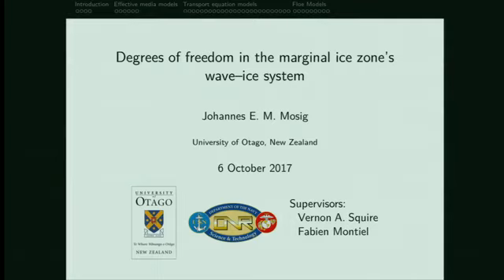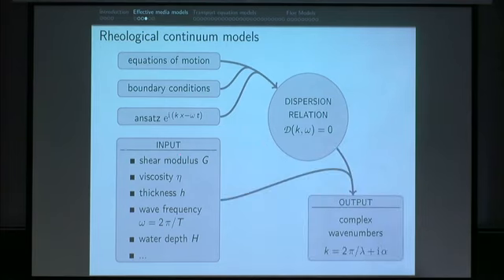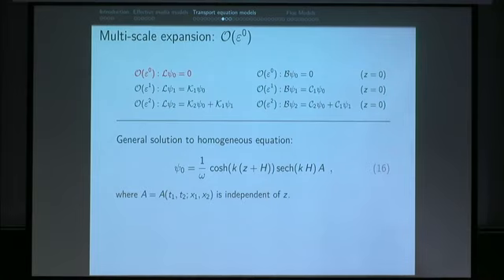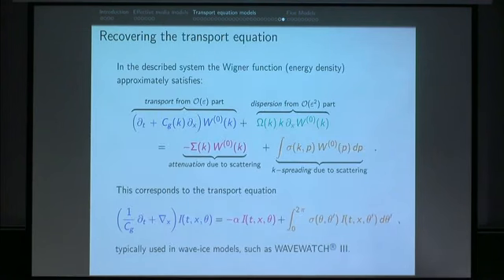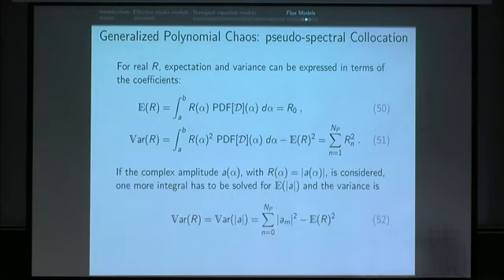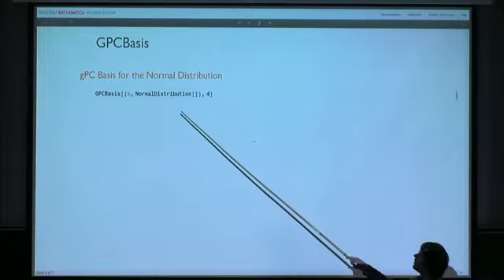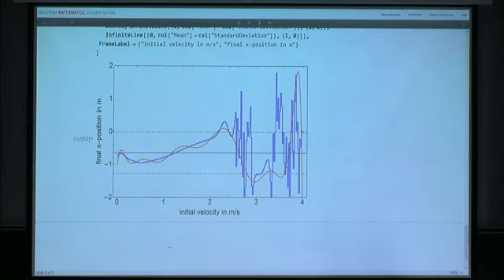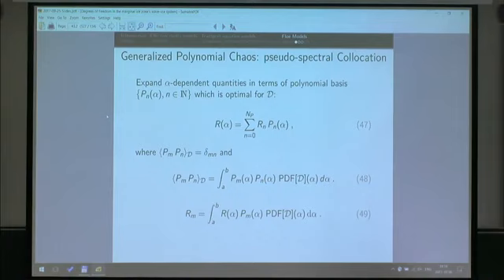SIPW02 | Mr. Johannes E. M. Mosig | Degrees of freedom in the marginal ice zone's wave--ice system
Speaker: Mr Johannes E. M. Mosig (University of Otago)
Date: 6th Oct 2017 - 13:30 to 14:15
Title: Degrees of freedom in the marginal ice zone's wave--ice system
Event: (SIPW02) Ice-fluid interaction
Abstract: The marginal
ice zones (MIZs) in both the Arctic and Southern Oceans play a key role in the
Earth's climate system and the impact of sea ice on wave propagation is
important to understand in order to create reliable wave forecasting models. To
create efficient and accurate models of the MIZ's wave-ice system one must
first identify the degrees of freedom that are relevant for such a model. In my
PhD thesis and in this presentation, I will illuminate aspects of three
commonly pursued paradigms: (i) floe models, where the degrees of freedom are
comprised of individual ice floes; (ii) effective material models such as the
one proposed by Wang and Shen (2010, and
(iii) energy transport models, where the relevant degree of freedom is a single
scalar field—the wave intensity—defined over the horizontal ocean domain.

Throughout
this talk I will touch upon various mathematical and computational techniques
which have very general applications, yet are rarely used by the wave and sea ice
community. Specifically, I use the method framework of generalized
polynomial chaos to investigate the propagation of uncertainties in various
models. Moreover, I attempt to derive an analytical relationship between local
scale potential flow theory, and the large-scale transport equation description
of the MIZ, using a multi-scale expansion and a Wigner transform of the
amplitude envelope of a propagating wave package.

Supervisors:
Vernon A. Squire, Fabien Montiel

Publications:

Mosig et al.,
Comparison of viscoelastic-type models for ocean wave attenuation in

Mosig et al., Water wave
scattering from a mass loading ice floe of random length using generalised